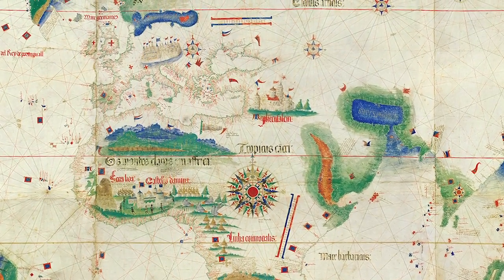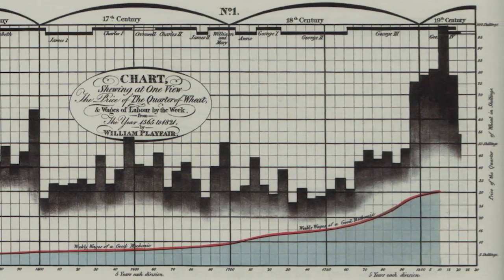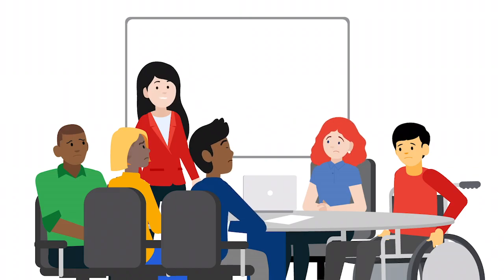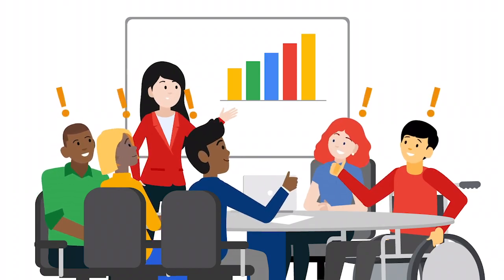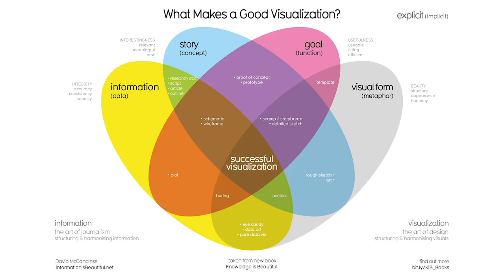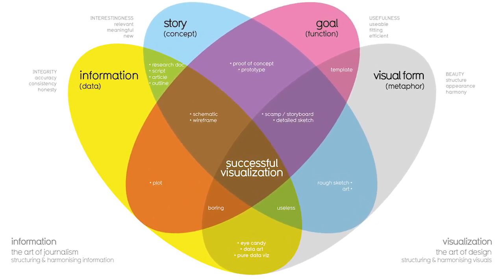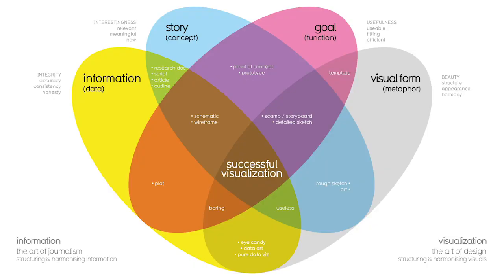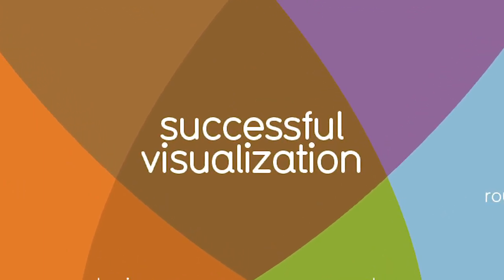Mengapa Visualisasi Data Penting